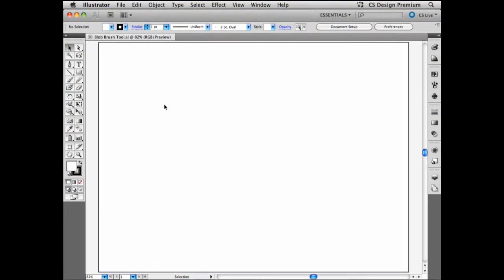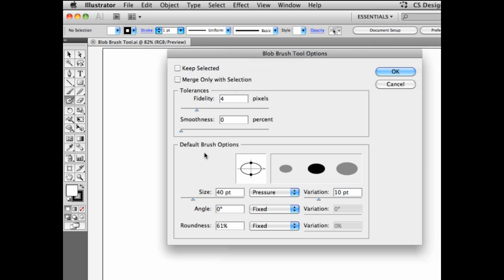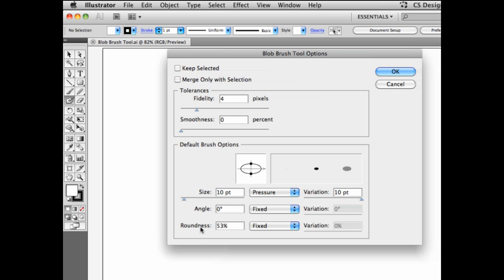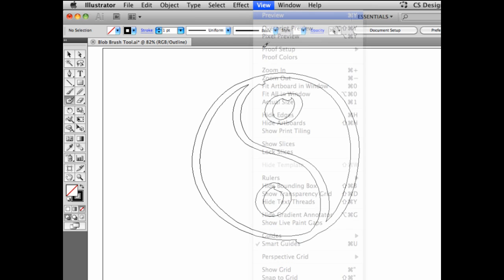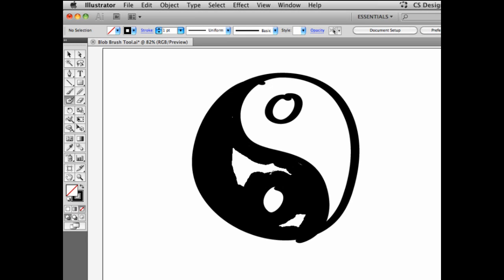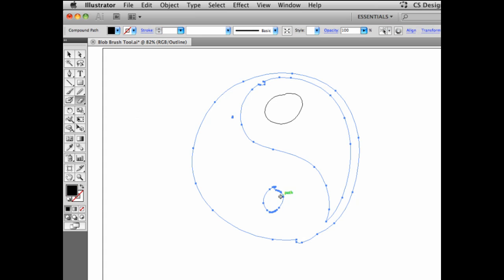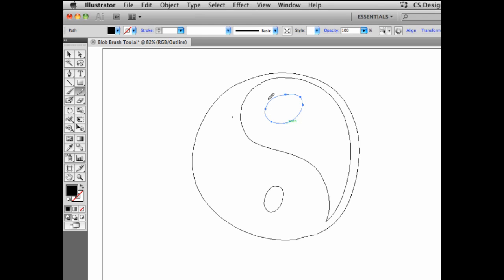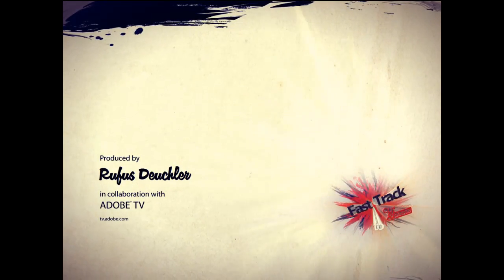[어도비] 직접 그린 것 같은 자연스러운 벡터그래픽을 빠르게 만드는 팁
The Fastest Way to Create Vector Graphics that have a Natural, Hand Drawn Feel

일러스트레이터에서 벡터 그래픽을 만드실 때, 패스 툴을 많이 사용하실겁니다. 하지만 패스툴이 싫으시다구요? 직접 그려보고 싶다구요? 이러한 분들에게 일러스트레이터 블럽브러쉬 툴을 추천합니다! 이 툴로 자연스럽게 직접 그려보시고, 스무스 툴로 쉽게 보정하세요!